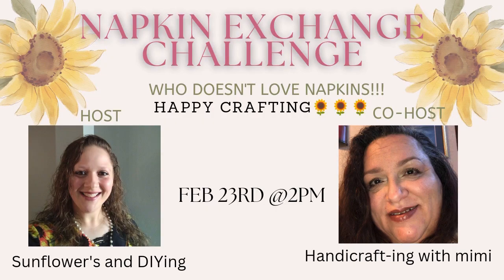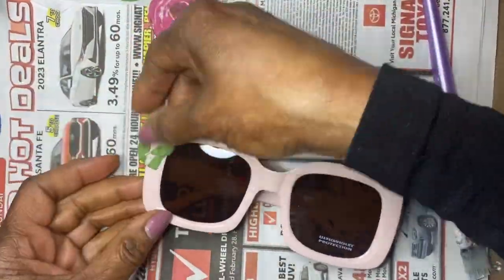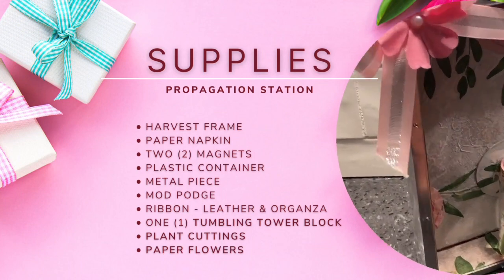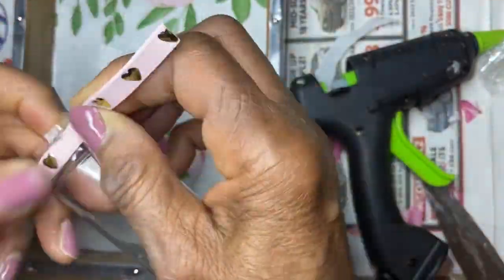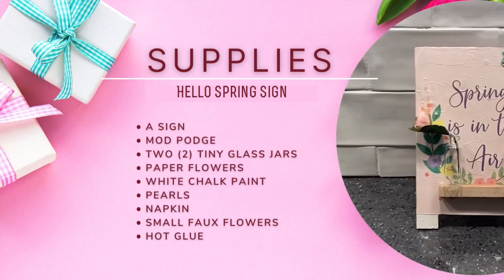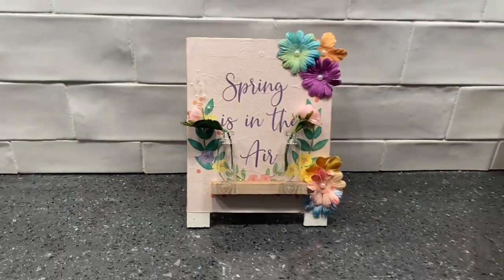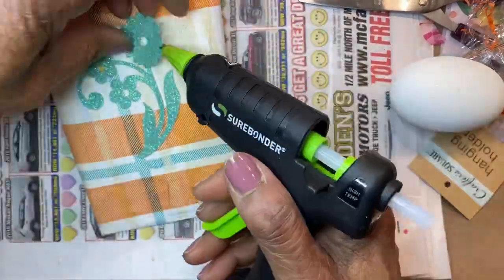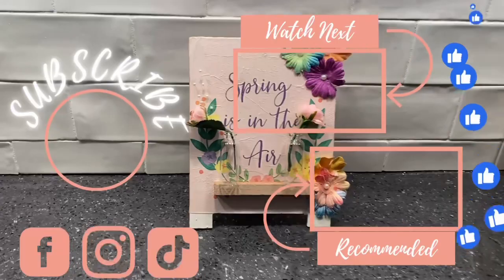Usher in Spring with these Easy Napkin Crafts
I have so much fun with this challenge, because it pushes me to try crafts outside my comfort zone.  And now that spring is almost here, I couldn’t wait to do it again!  Don’t you just love a CHALLENGE?!  I’m so excited to show you what I made with the beautiful napkins.

Host:  @SunflowersandDIYing
Co-host:  @handicraft-ingwithmimi8368

I am so happy that I can share ideas to inspire you to make something great out of something unexpected.  Send or share what you have made with me via Instagram @z9designs. I’m so honored to be part of your creative journey as you have been in my own!